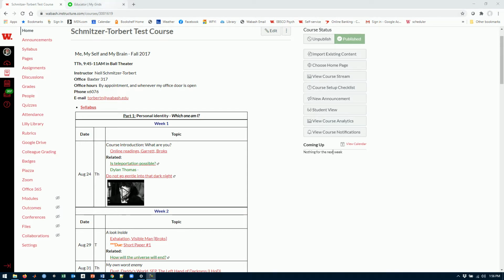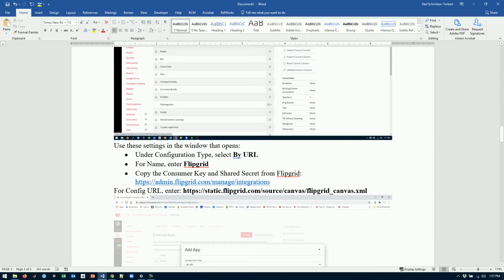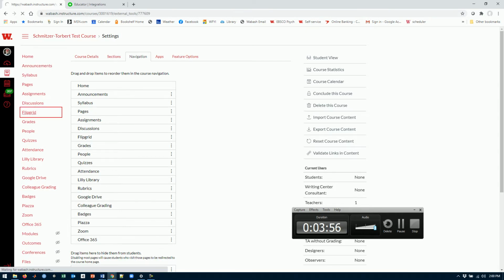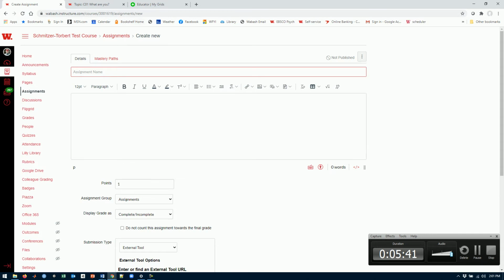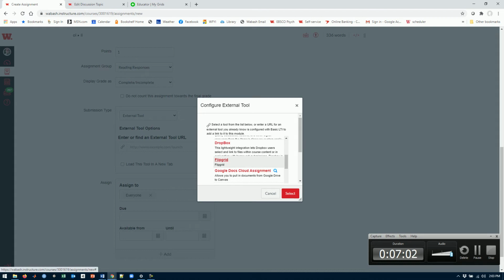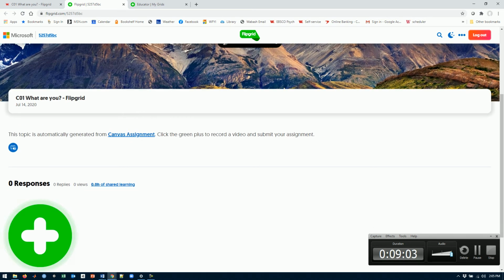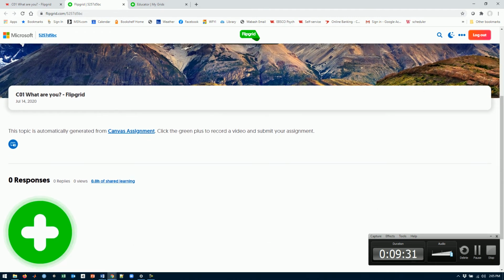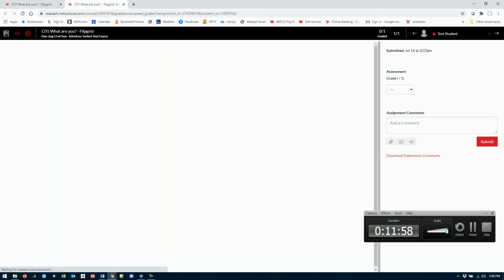Flipgrid Canvas Integration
Instructions for integrating Flipgrid with Canvas at Wabash College, and demonstration of how to use Flipgrid with a Canvas assignment.

-First 5 minutes covers integrating Flipgrid into Canvas.
4:55 - Creating an assignment using Flipgrid
8:13 - Testing a Flipgrid topic (using Student View)
11:50 - Grading submissions using SpeedGrader
13:00 - Editing the topic for a Flipgrid discussion